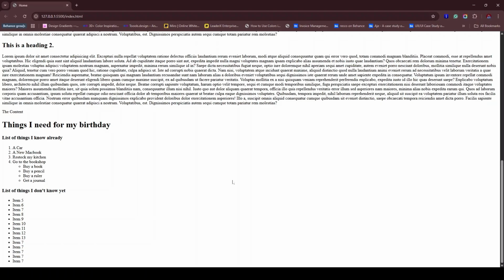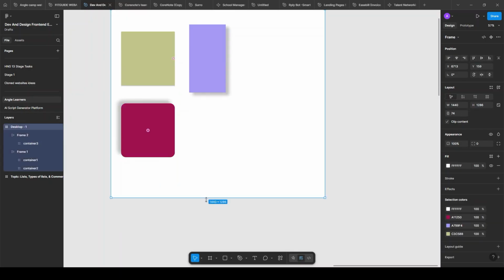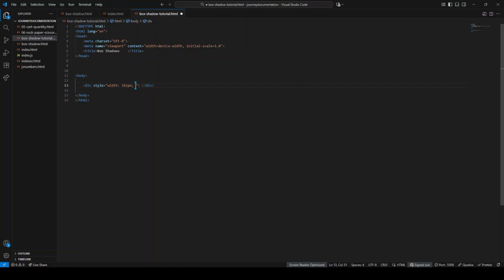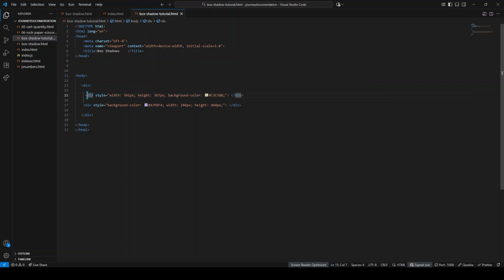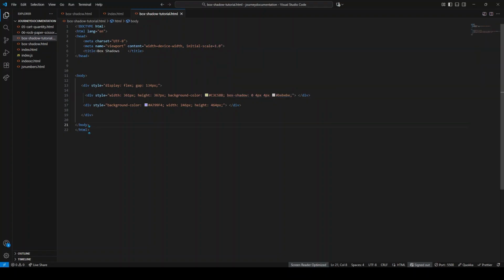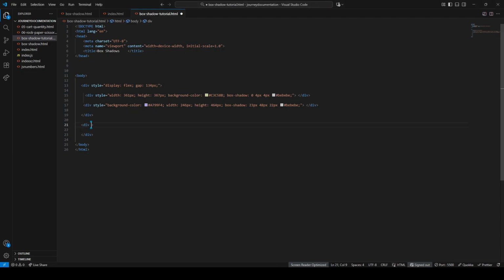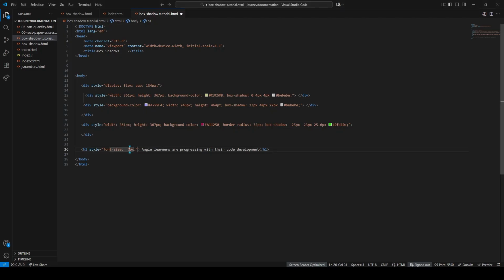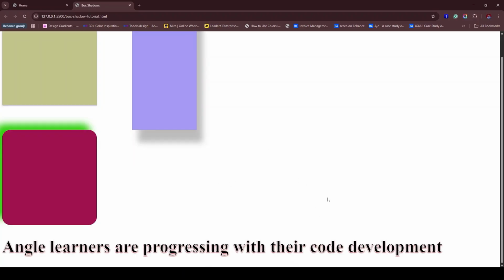UNDERSTANDING SHADOWS TEXTS AND BOX SHADOWS || HTML || CSS || WEB DEV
Want to make your website designs pop with depth and realism? 💡
In this video, we’re diving deep into UNDERSTANDING SHADOWS TEXTS AND BOX SHADOWS || HTML || CSS || WEB DEV html webdesign — a must-learn topic for every beginner frontend developer.

You’ll learn how to use text shadows to make your headings and paragraphs stand out, and how to apply box shadows to give your cards, and layouts a smooth, elevated look.
Whether you’re designing a modern web interface or just exploring the basics of CSS styling, this tutorial will help you see how shadows can bring life and hierarchy to your web elements.

🎯 In this tutorial, you’ll learn:

What text shadows are and how to add them using text-shadow

How to create soft and realistic box shadows with box-shadow

Practical examples and live demonstrations

Simple styling tricks to make your UI stand out

By the end of this lesson, you’ll have a solid grasp of UNDERSTANDING SHADOWS TEXTS AND BOX SHADOWS || HTML || CSS || WEB DEV html webdesign and know exactly how to use shadows to enhance your web projects beautifully.

💬 Practice Tip: Try adding both text and box shadows to your next HTML section and experiment with color, blur, and spread values to see how it changes your design.